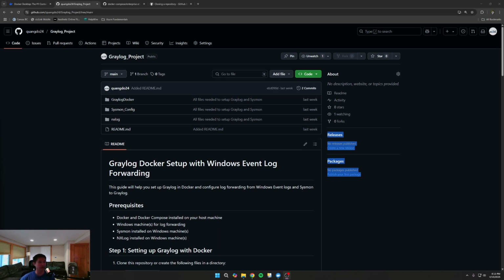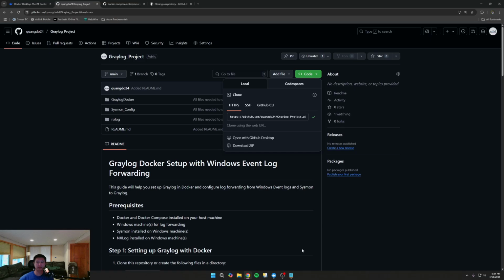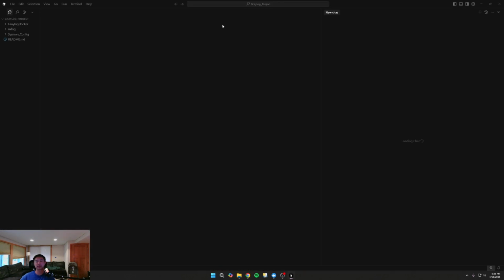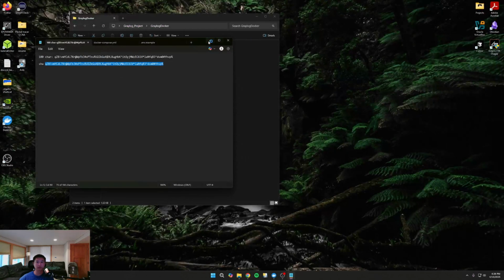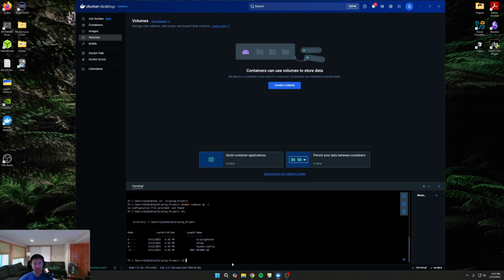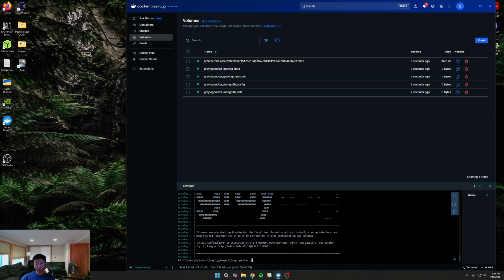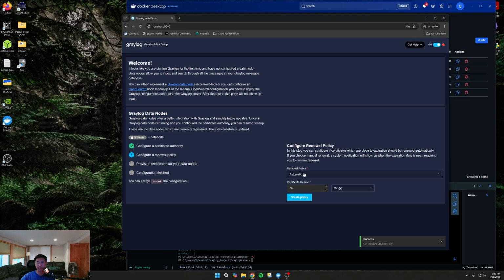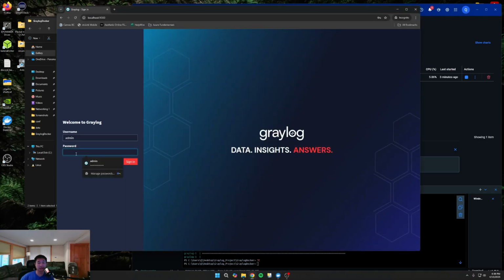How to run Graylog in Docker